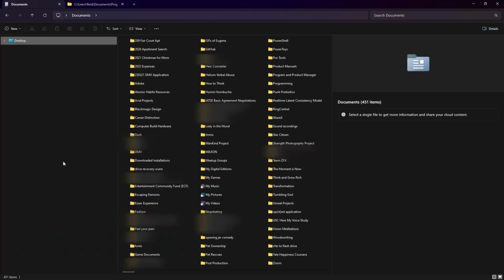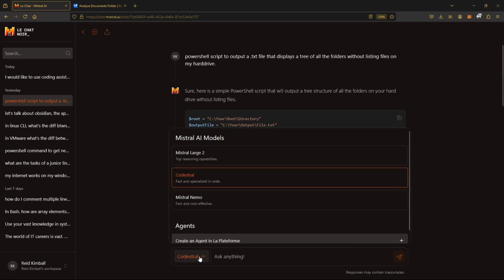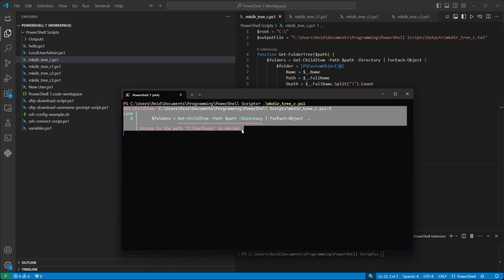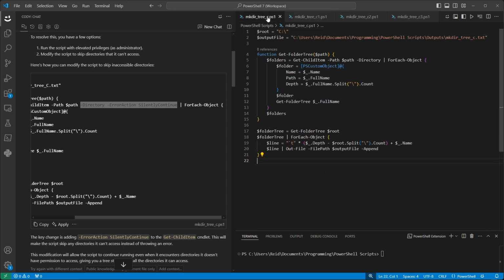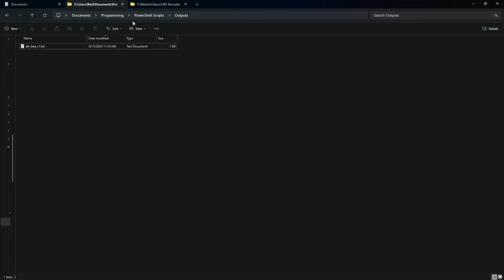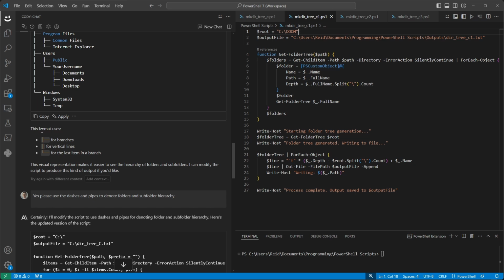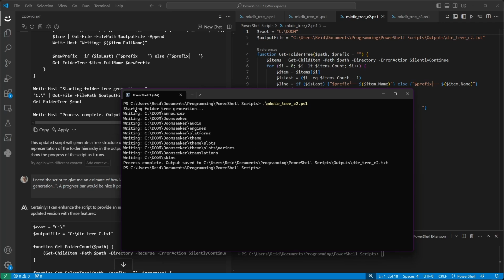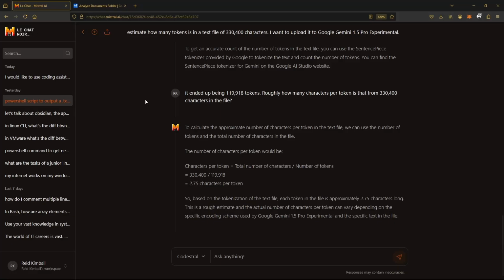Unlock AI Collaboration for Coding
I show you how I use various AI LLMs to help me make a script I needed to solve a problem.

00:00 Intro
01:50 Purpose of video
03:37 Using Mistral Codestral
06:46 First PowerShell script
09:07 Next go to feedback script
10:23 Requested more feedback in script
11:06 Is Claude really Curly from The Three Stooges?
12:40 Second PowerShell script
13:15 Revising the text output
14:42 Collaborate w LLMs by breaking down problems into separate steps
18:09 Second txt file output
18:26 Requested a progress bar in script
20:53 Third PowerShell script
21:47 Third txt file output
22:20 Mistral 1M token prompt
23:02 End